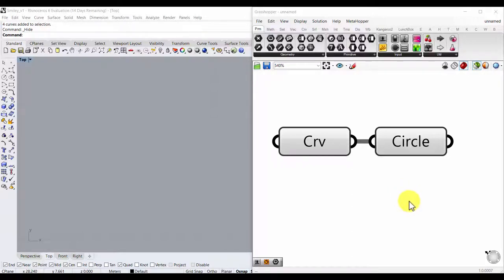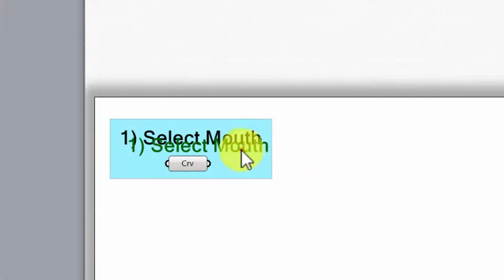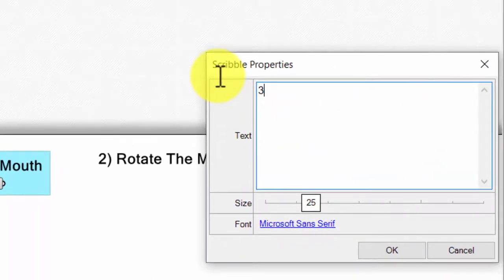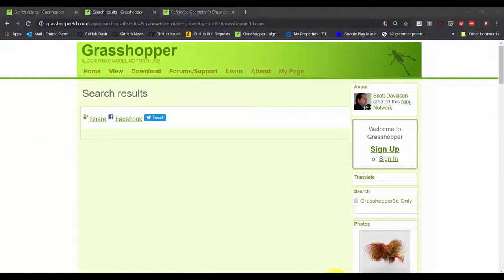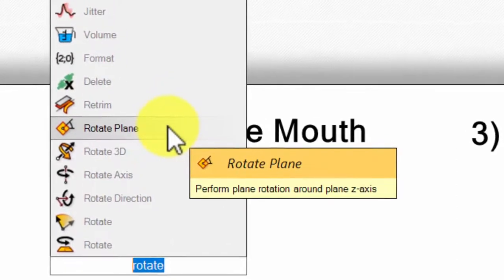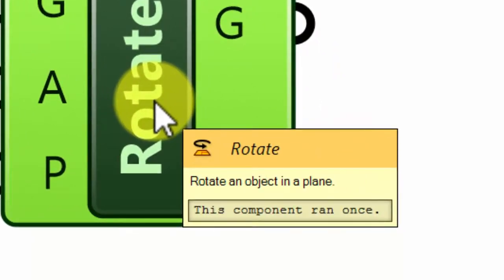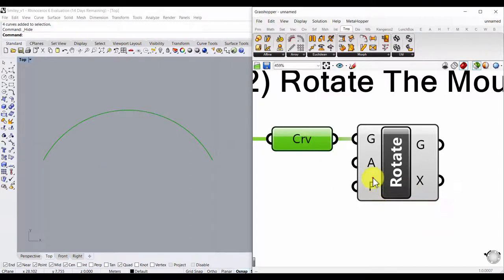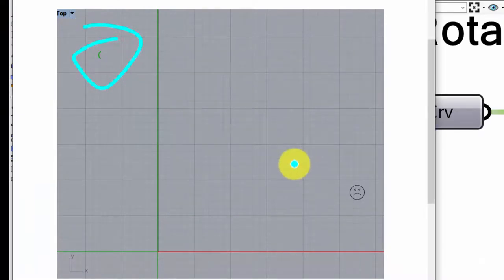Computational Engineering Basics: Part 6 - Your First Grasshopper Component